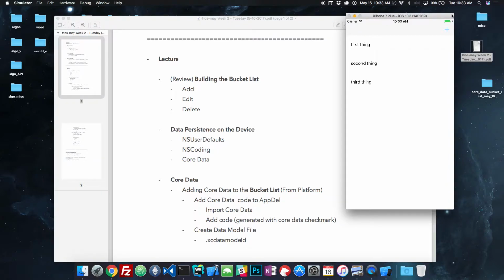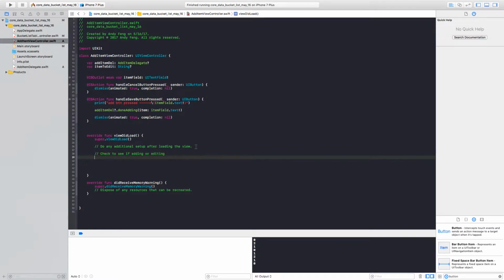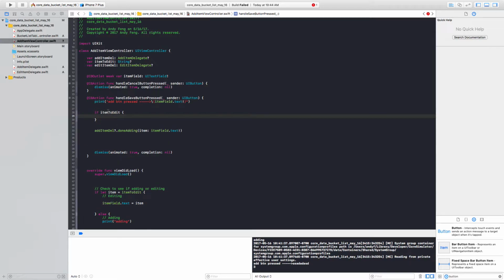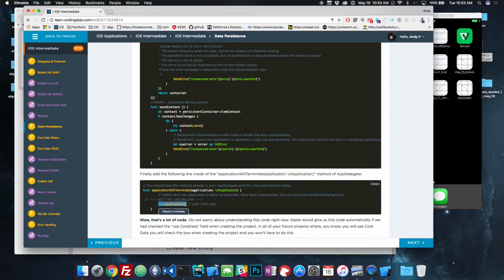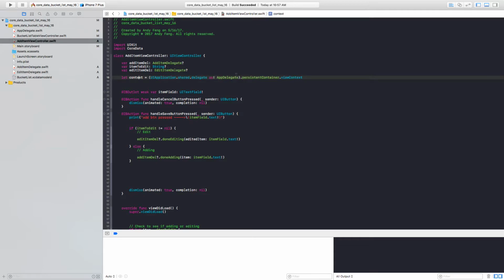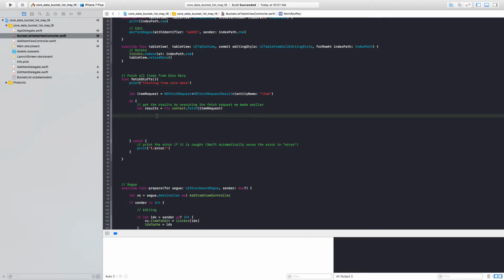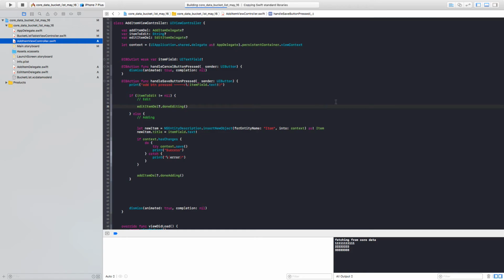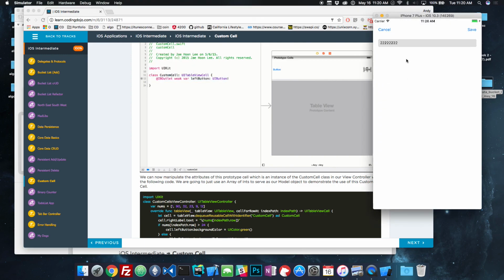core data demo may 16